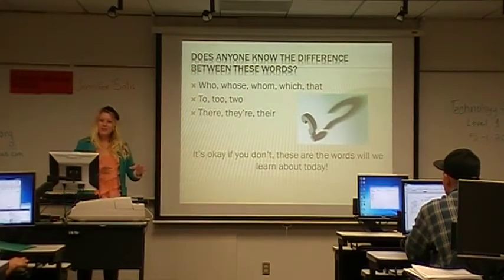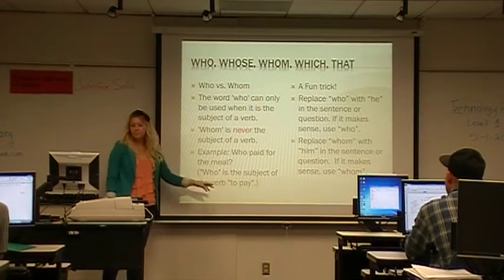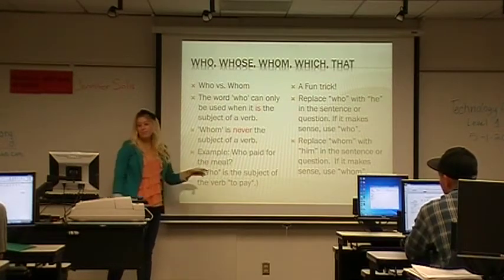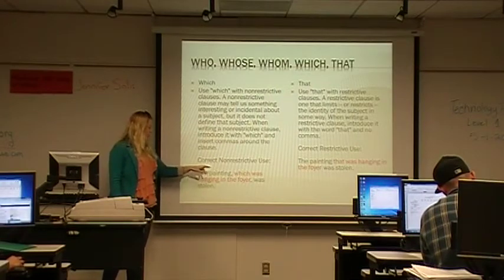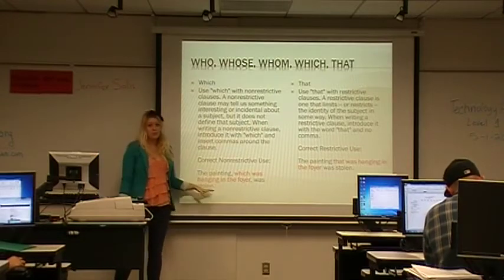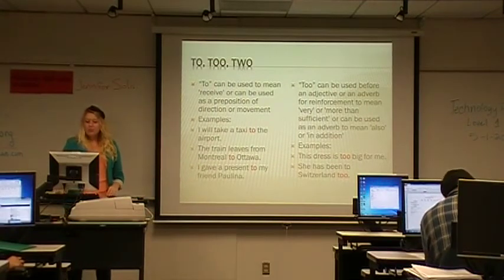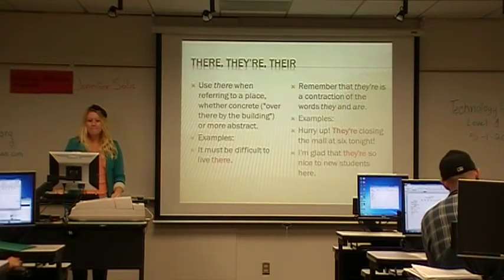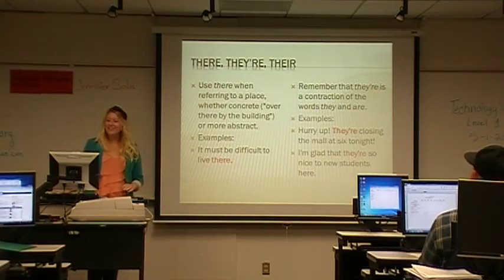GWC Education 103 Lesson Plan Presentations - Megan Giriht